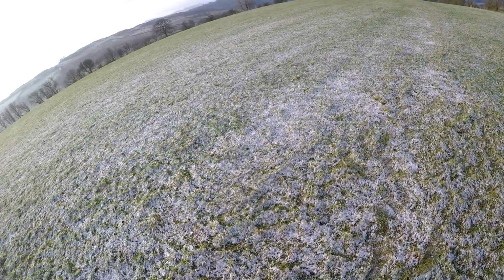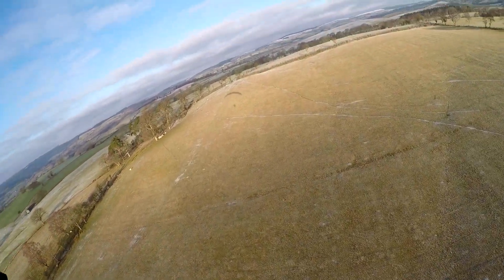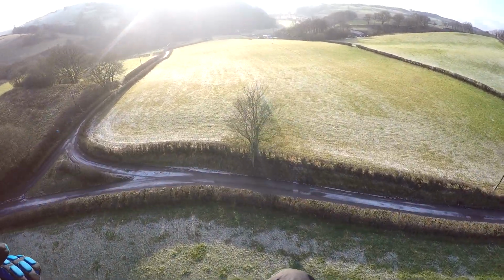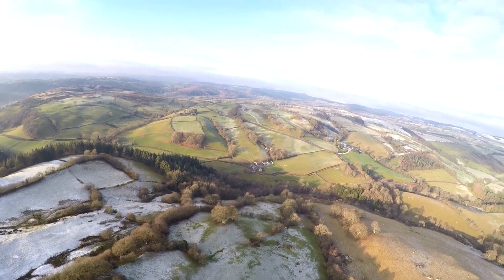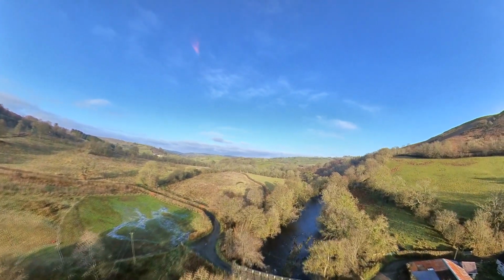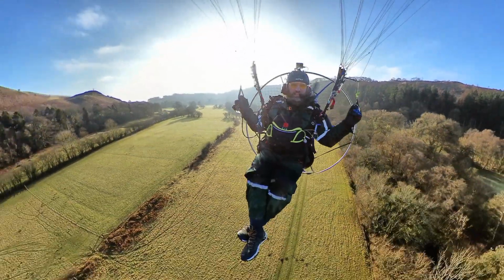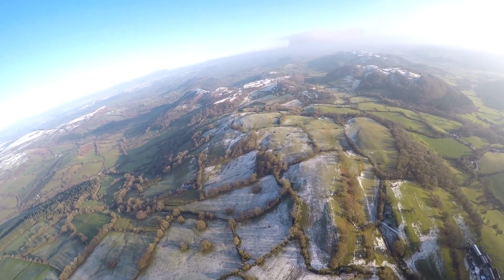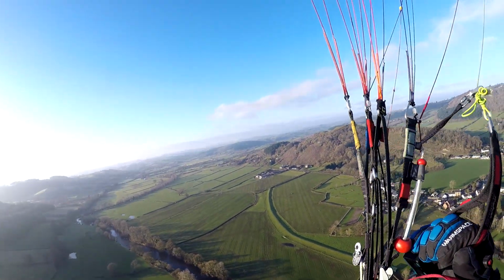A holiday for paramotor pilots? With Airbnb? In the UK 🇬🇧?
Everydays a school  day

Today I was asked to take some aerial footage of a very special cabin.